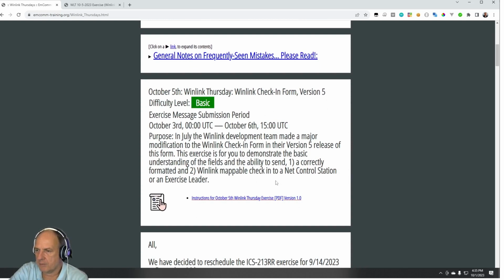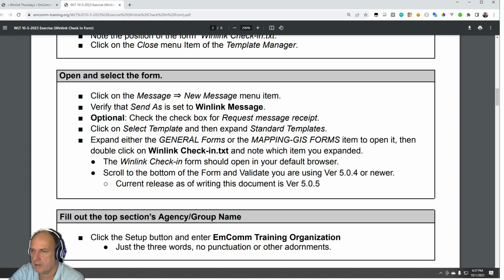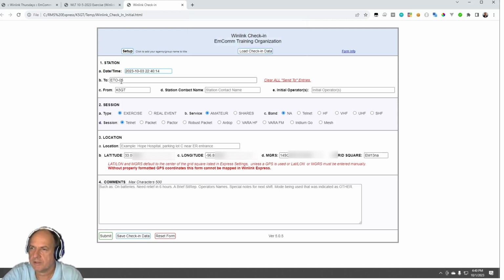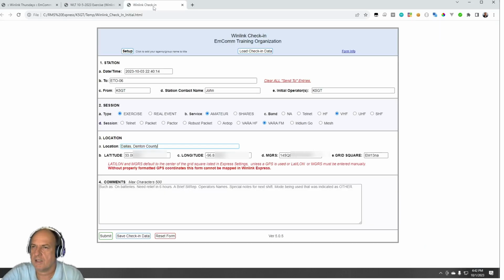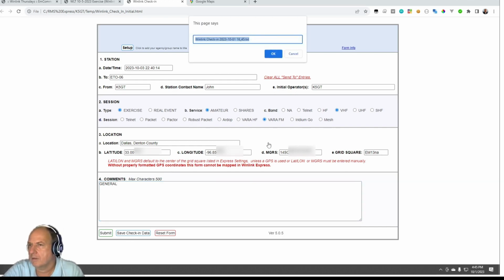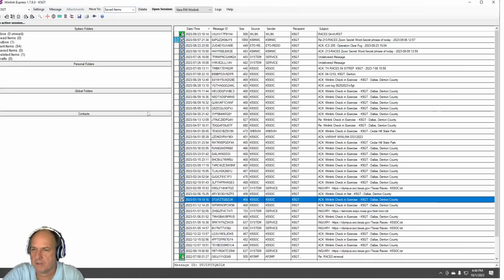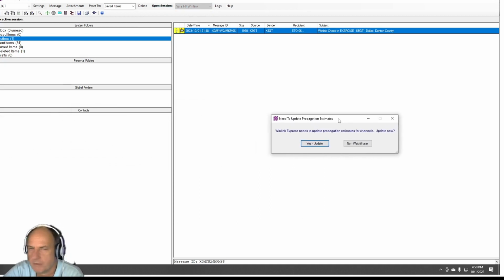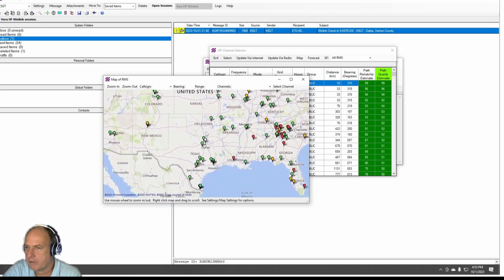Winlink Thursday exercise October 5th '23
Walk through of the exercise for October 5th 2023 for Winlink Thursdays.

There is a second exercise planned for October 19th, so if you're interested keep a close eye on their website.